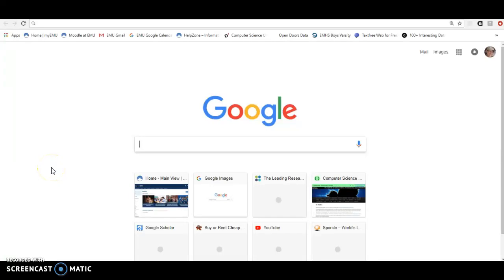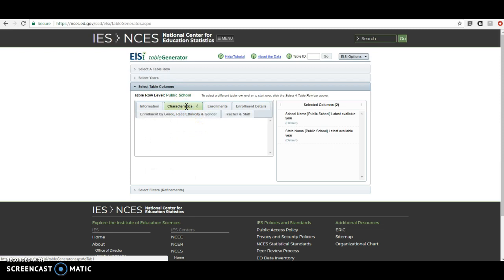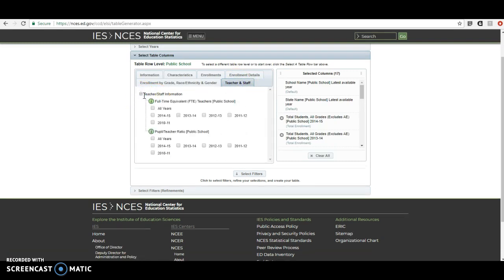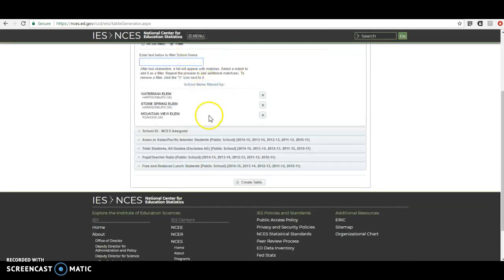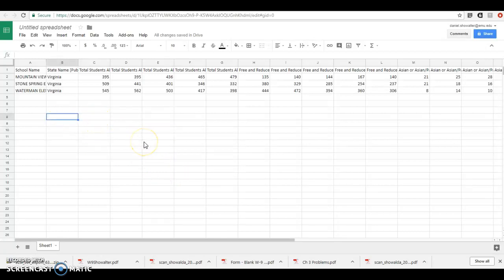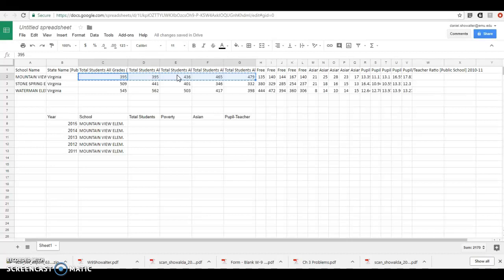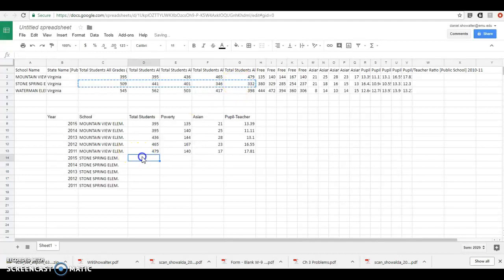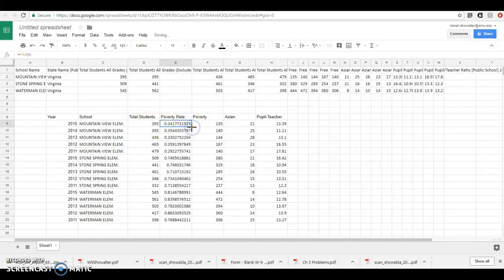Getting School Data